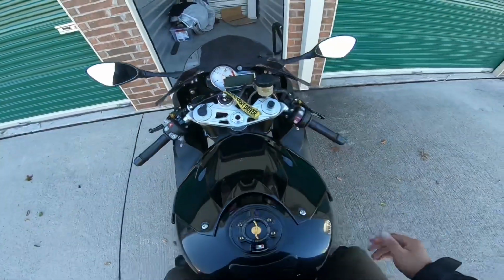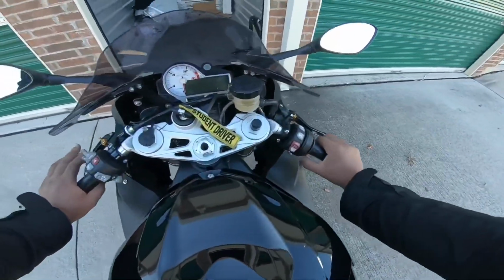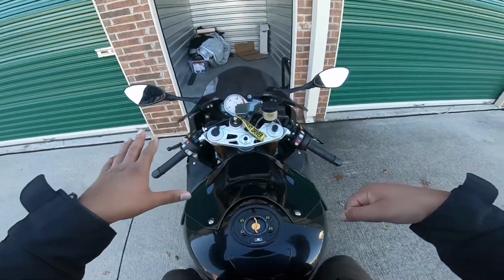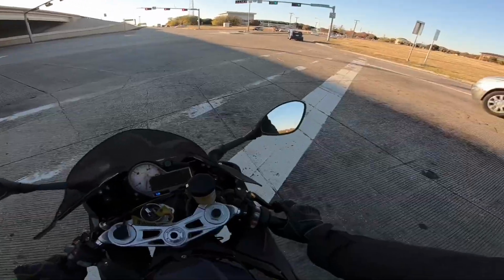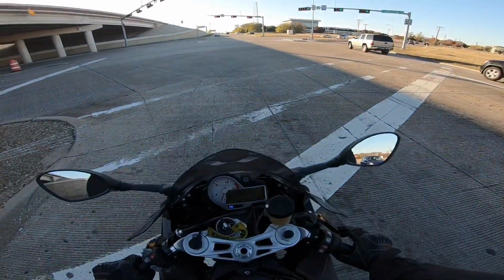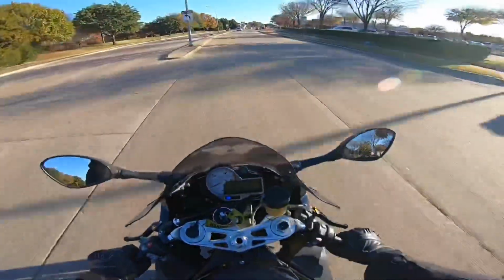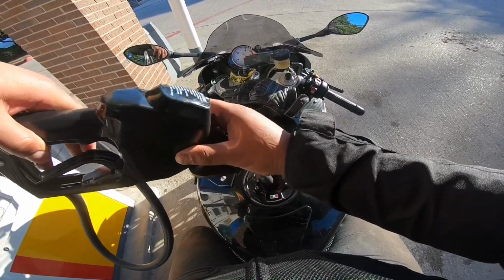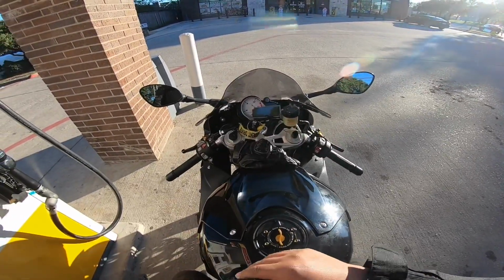BEGINNERS TIPS How To Downshift A Motorcycle. "Drop A Gear and Disappear"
In today's video I teach you how to downshift gears on a motorcycle. This is Part 3 of How to Ride a Motorcycle Series.

Gopro mounts: Adjust Arm Straight Joints...

Gopro Case: Artman Protective Housing Case...

Gopro Adapter: GoPro Pro 3.5mm Mic Adapter

Purple Panda Mic: Purple Panda Lavalier Lapel...

Surgu: Sugru Moldable Glue - Family-Safe...

IG name: Kickinitwith_q